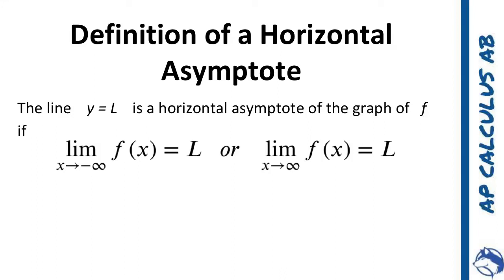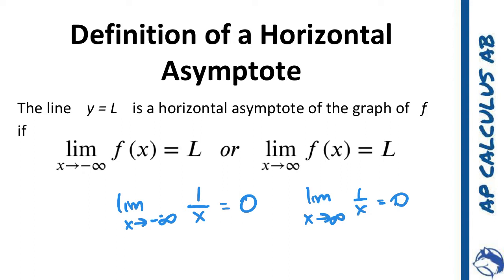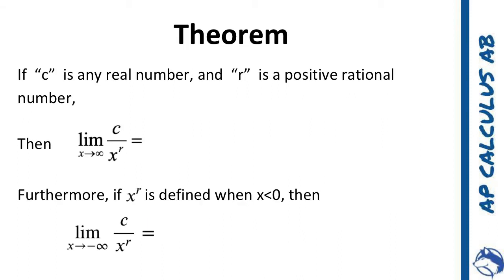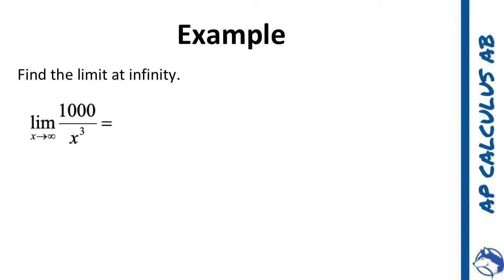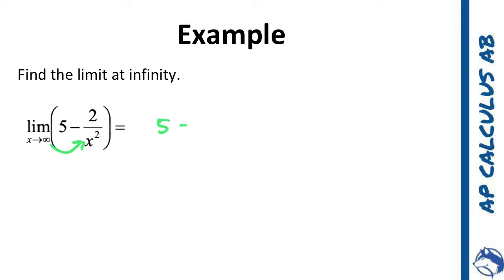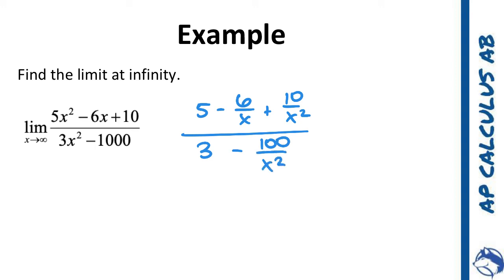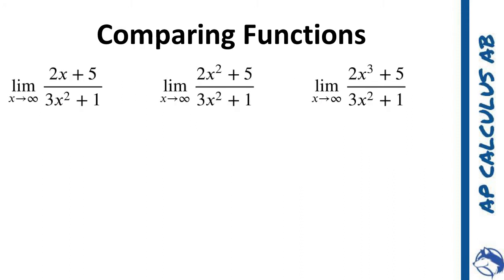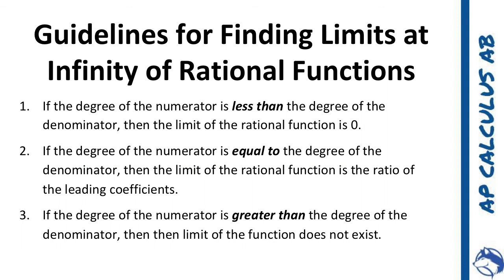Calc AB Section 3-5 Limits at Infinity of Rational Functions